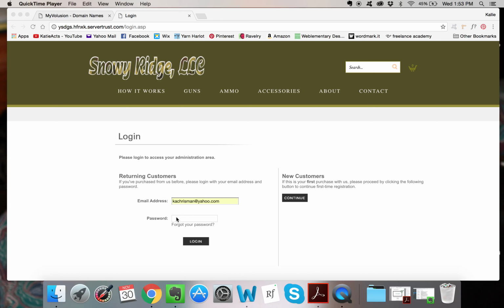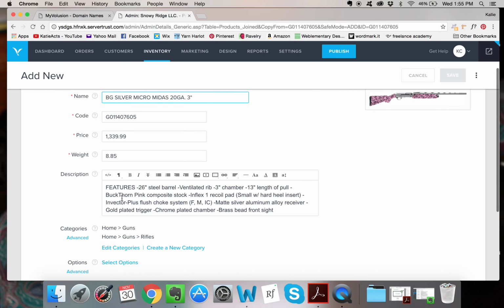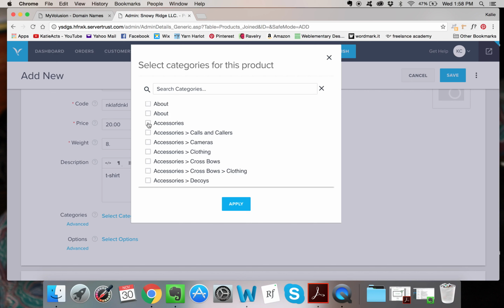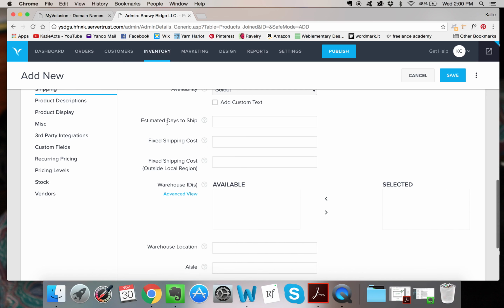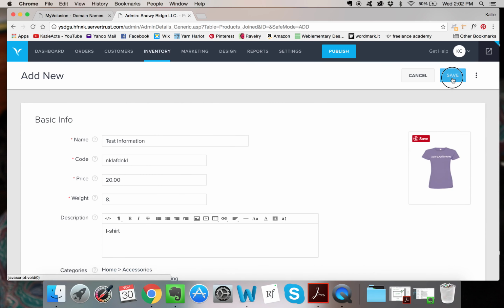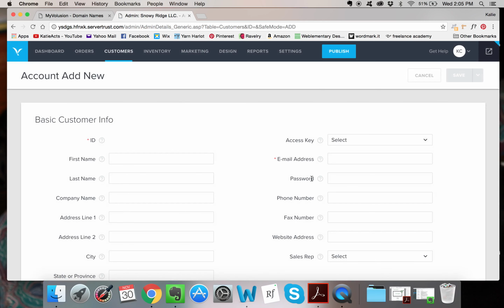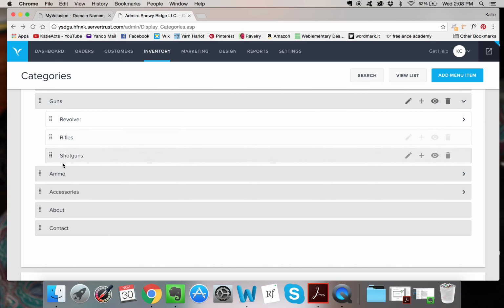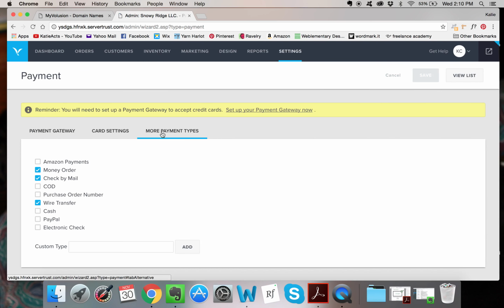Volusion Product Video